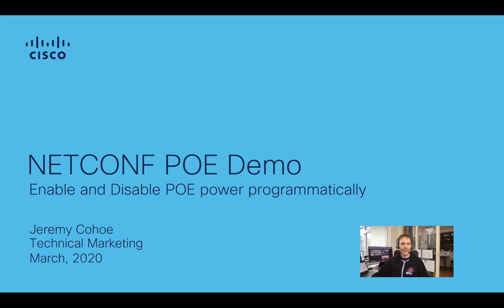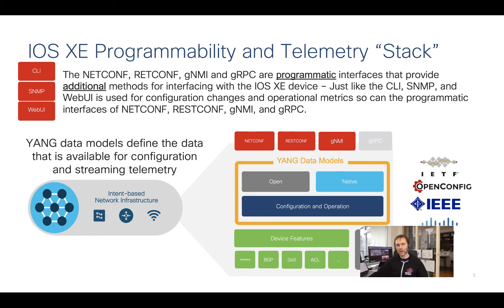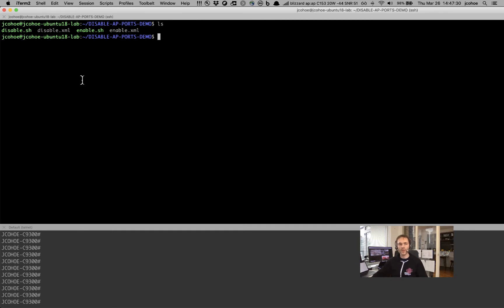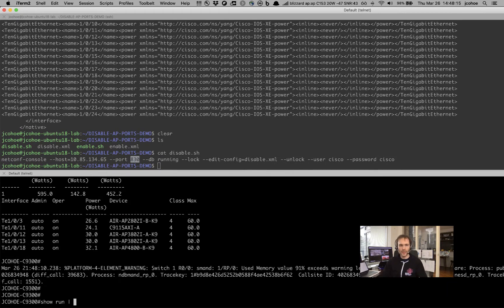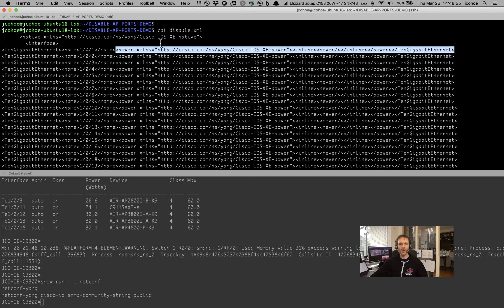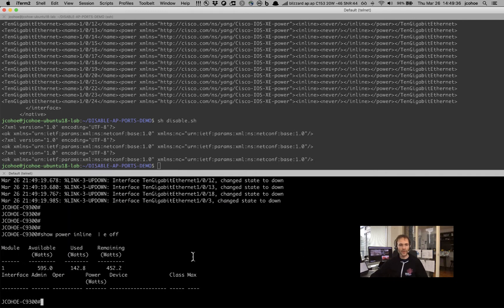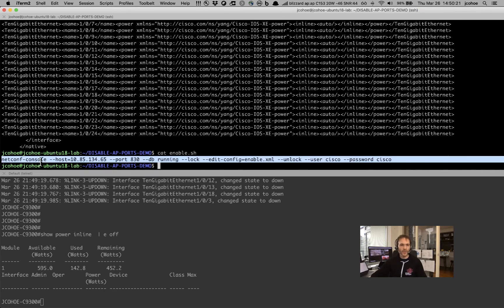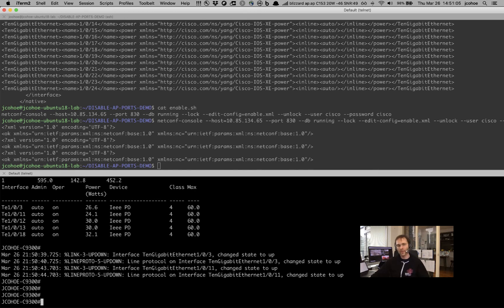Cisco Catalyst IOS XE 9300 demo of the NETCONF API to disable and enable POE power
Use case:
At 8 AM every day, POE power must be applied to all switchports
At 5 PM every day, POE power should be removed for all switchports